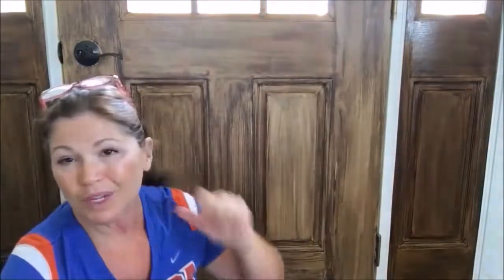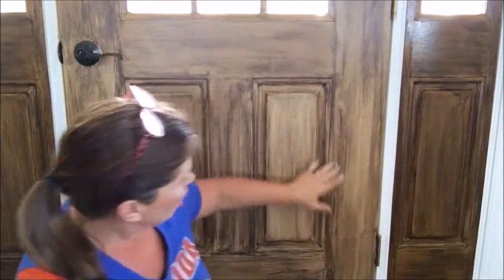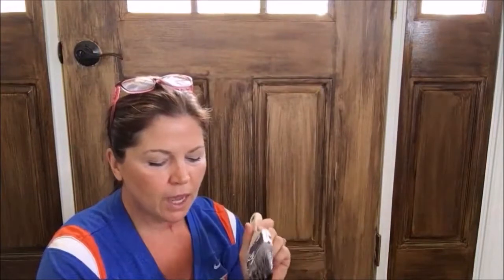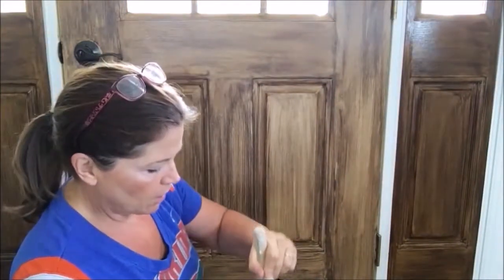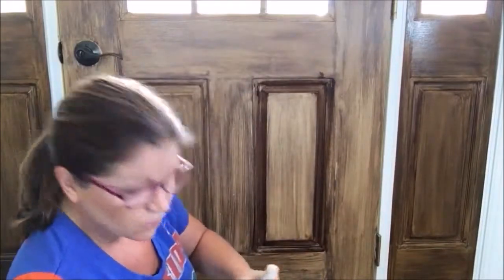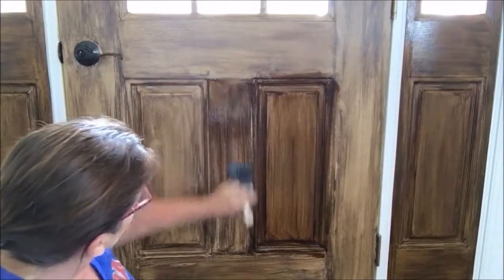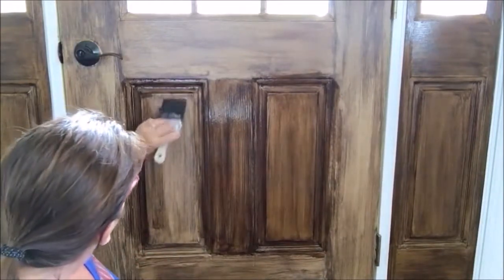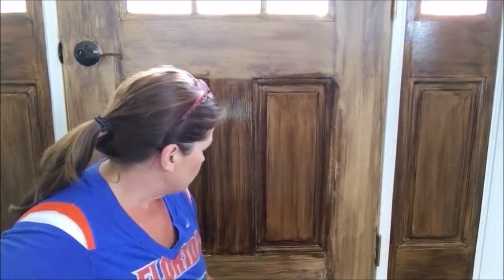Staining a Textured Steel Door to Look Like Wood: DIY Hack 2018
You don't need to buy a wood door.  You can fake it!

Note: If you haven't seen my video, painting a door to look like wood, please see it

It shows all the steps.   This was a video created for my Facebook page, prior to the tutorial.   This one had the texture, so it was just like painting the door.

I will also be adding Etsy hacks to my video channel.

ETSY SHOPS:
Vintage Decor:

Thanks for taking the time to watch!  Hope you have a great day!
Terri